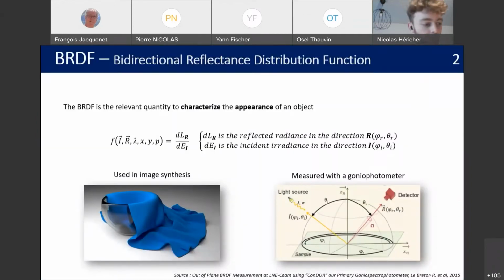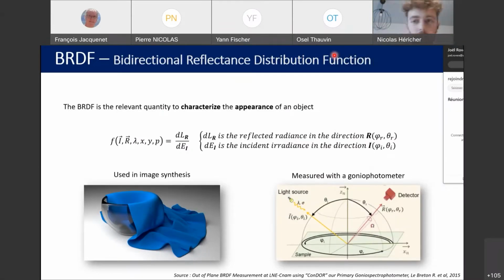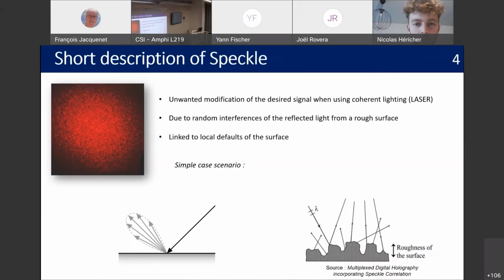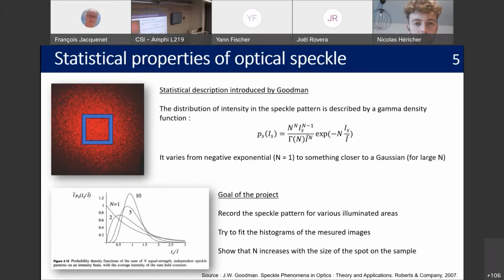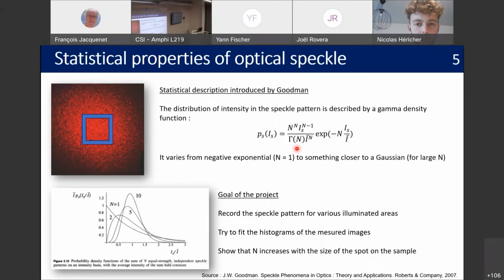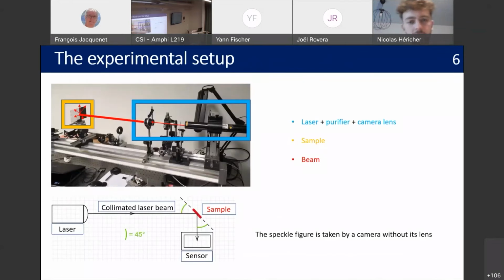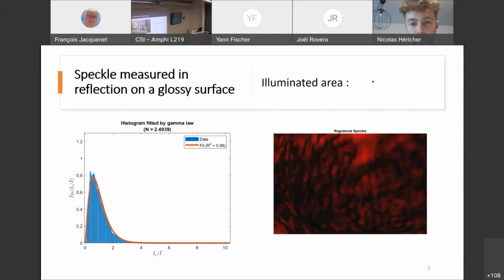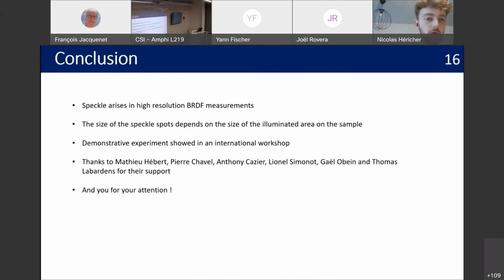SSE#7 - Pitch Session - Nicolas HÉRICHER & Joël ROVERA (IOGS/Master AIMA)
"Speckle effect in BRDF measurements"

Nicolas HÉRICHER and Joël ROVERA
@InstitutdOptique 2A
Master OIVM — AIMA, @UniJeanMonnetUJM